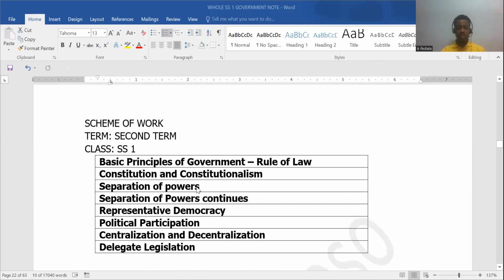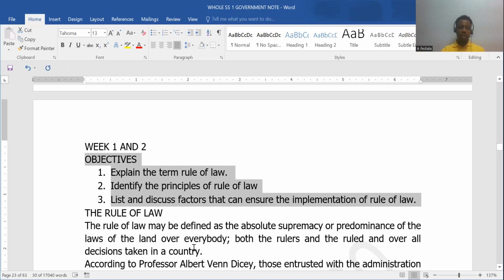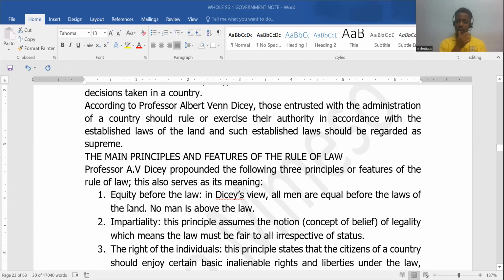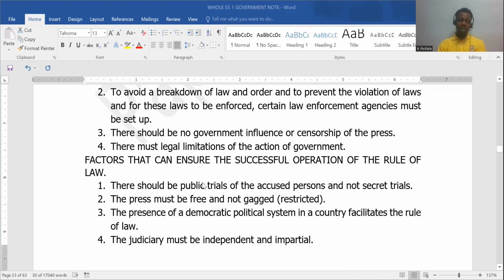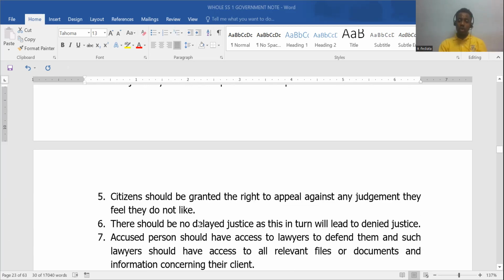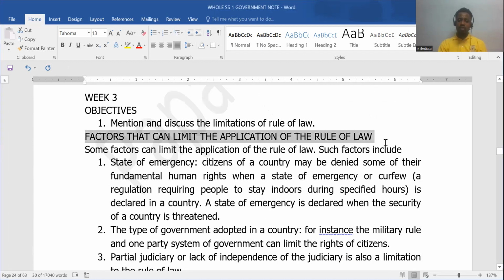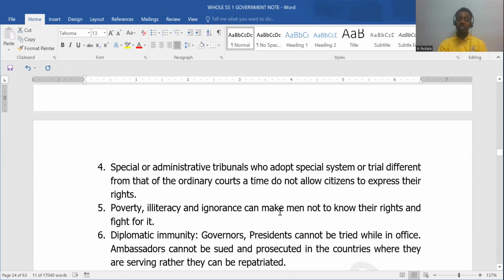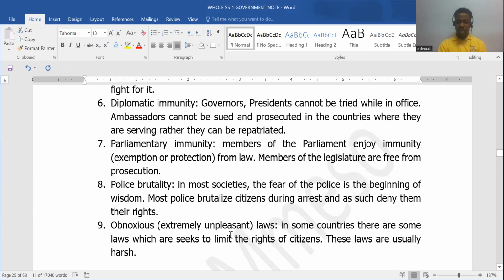TERM 2 WK 1 RULE OF LAW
Have you heard about the rule of law? This is a concept you must have come across in junior secondary school Civic Education lessons. However, we will handle it properly right now...